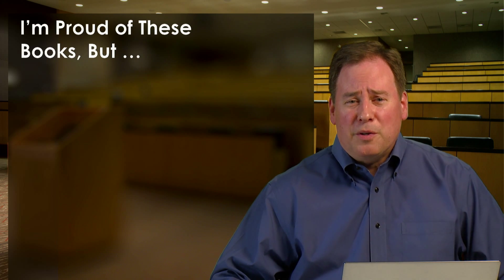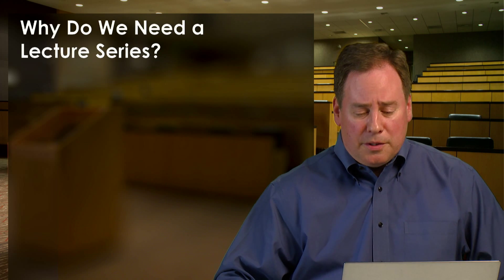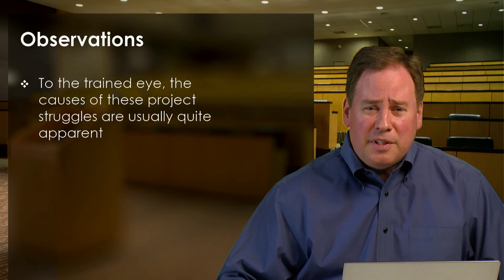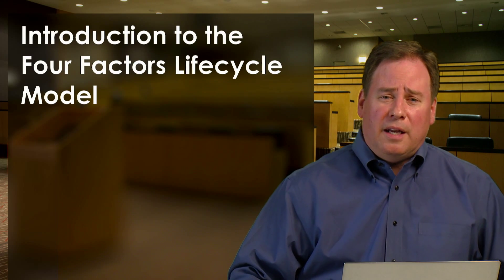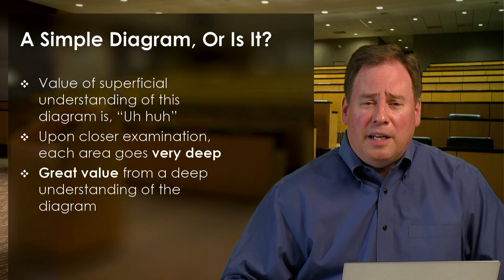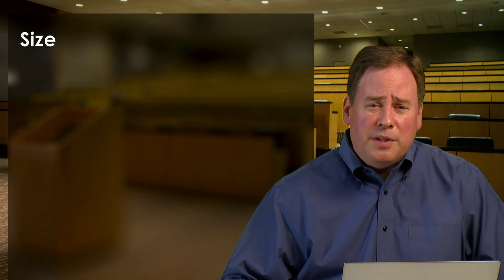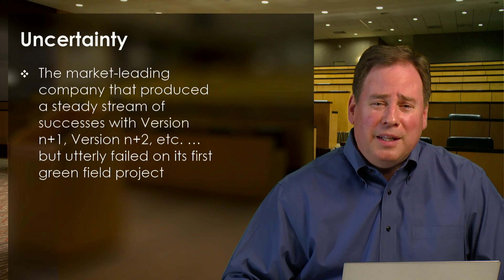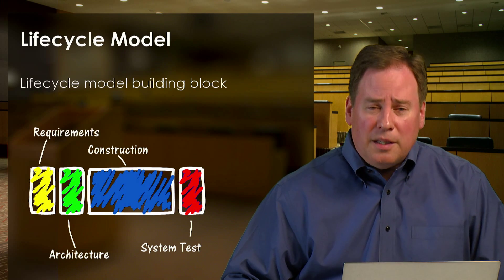Understanding Software Projects | Course Excerpt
Why do software projects still struggle? Find out what Steve McConnell's new research shows in this lecture series.